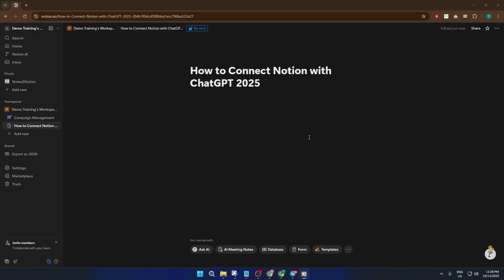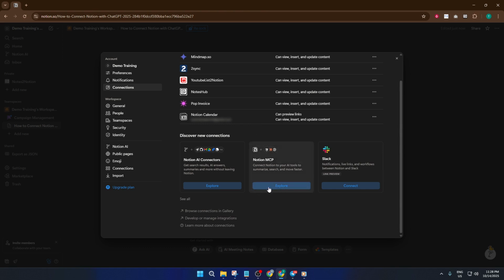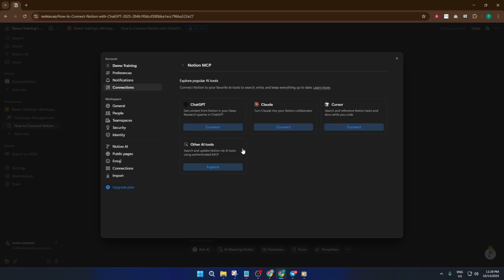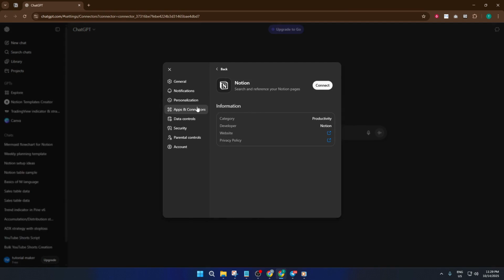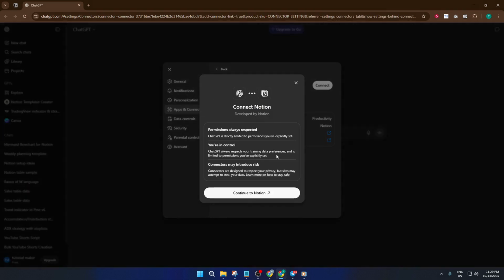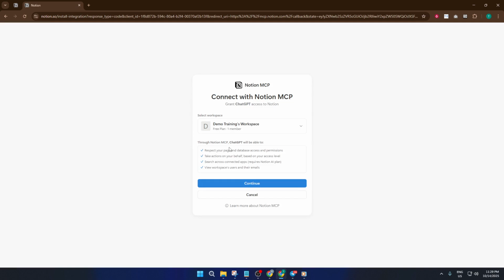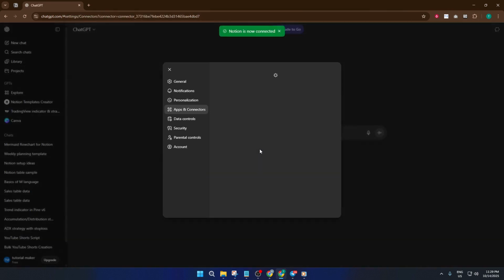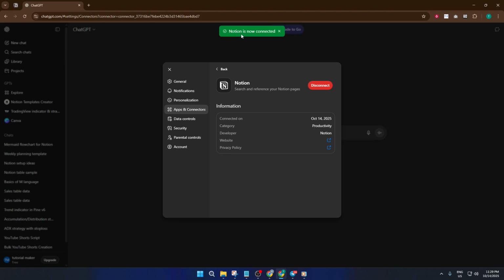How to Connect Notion with ChatGPT Made Simple (Working Method)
This clear, practical tutorial shows you how to connect Notion with ChatGPT. You’ll see the settings, tools, and steps that matter so you can complete the task without unnecessary guesswork. Notion menus can vary slightly by device, plan, and workspace configuration, so the walkthrough also explains what to look for if your screen appears different.

In this video, you'll learn how to:

✅ Review the connection method needed to connect Notion with ChatGPT, including native, embed, or automation options where applicable